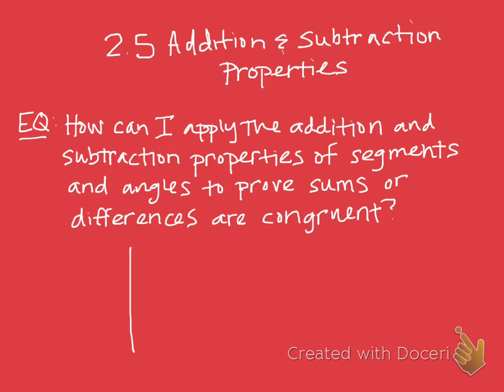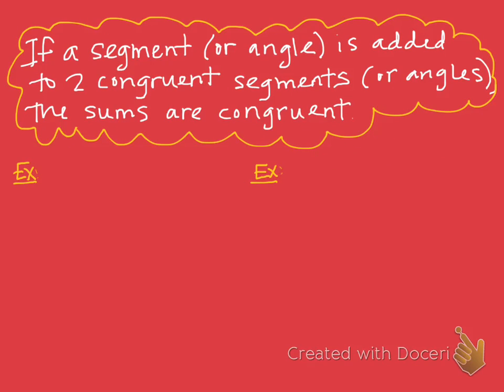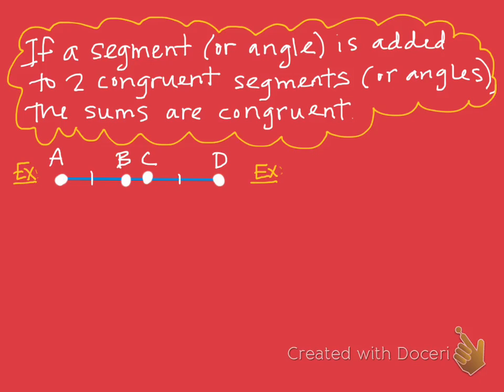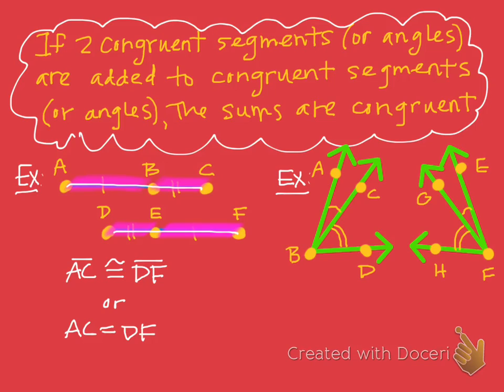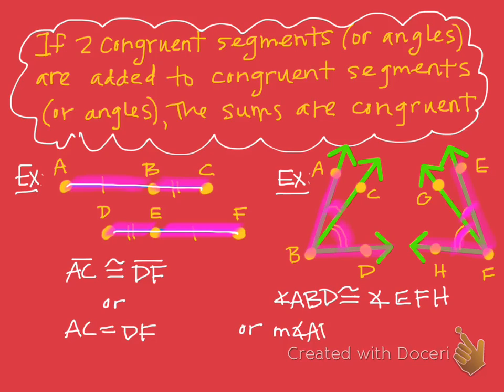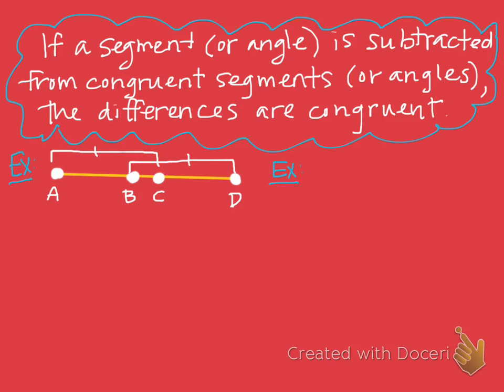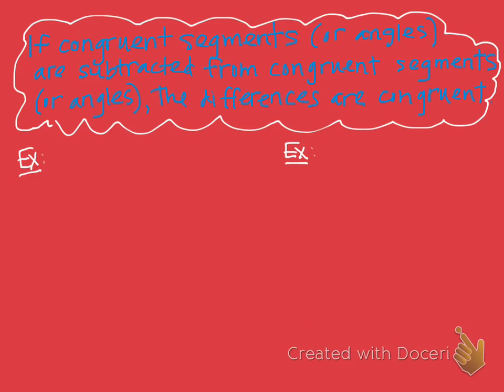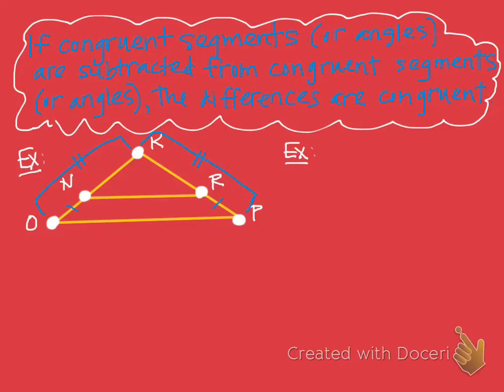PAP Geometry: 2.5